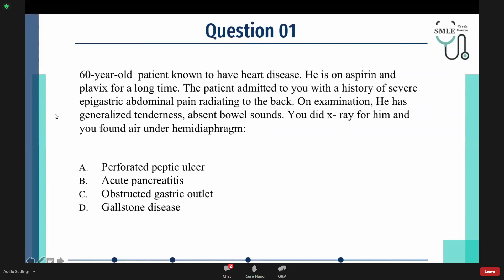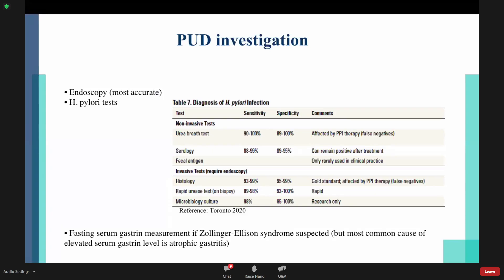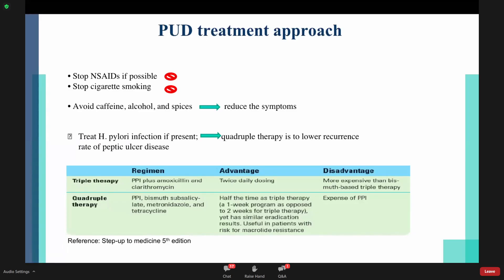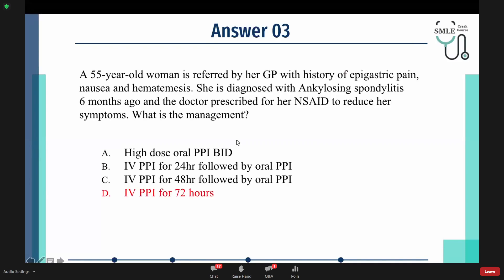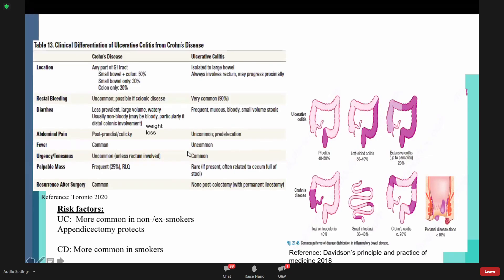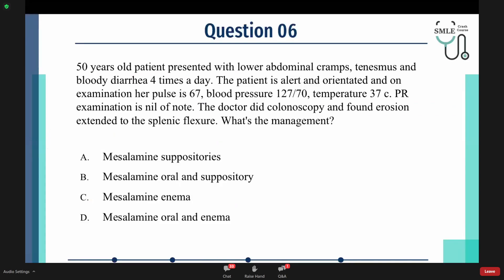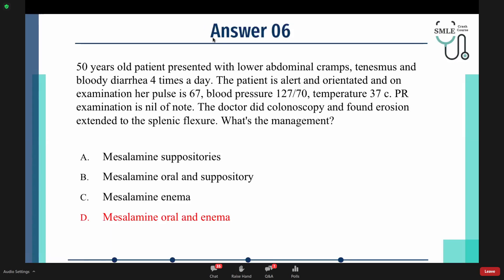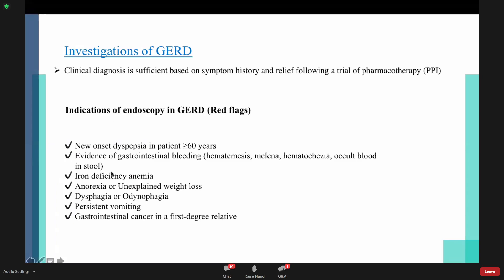Gastroenterology - Internal Medicine || SMLE Crash Course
Video Number 13 in SMLE Crash Course
Explained by: Dr. Rahaf Faisal Aldawish

This video will review Peptic Ulcer Disease, IBD, GERD, Celiac Disease, and much more.

Key points:
00:00 Topic 1
04:49 Topic 2
11:31 Topic 3
17:55 Topic 4
21:54 Topic 5
29:20 Topic 6
34:27 Topic 7
38:25 Topic 8
44:08 Topic 9
46:24 Topic 10

SMLE Crash Course is a free medical education course for those who wish to pave their way and master the Saudi Medical Licensure Examination [SMLE].